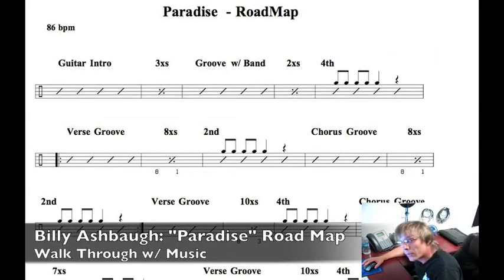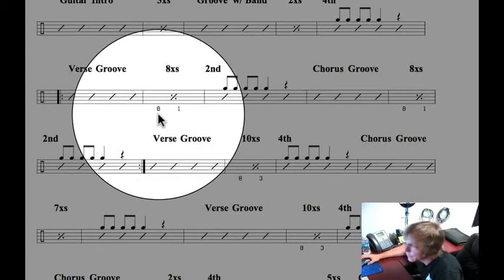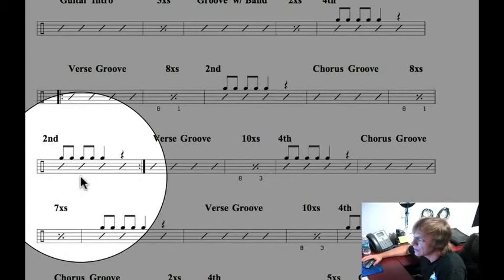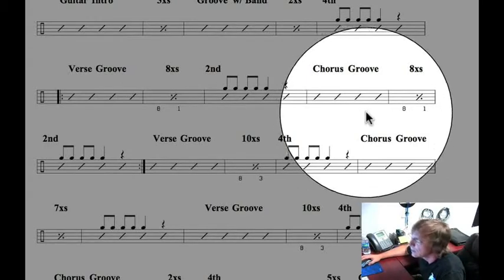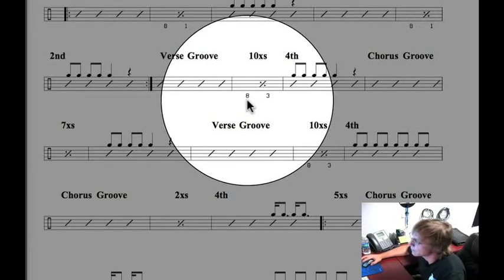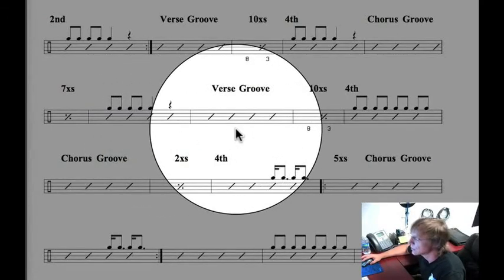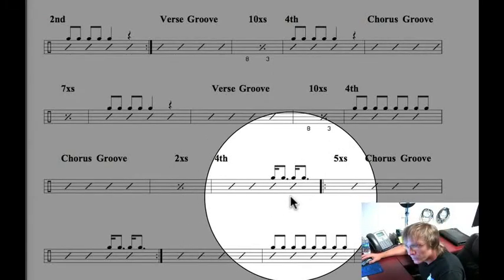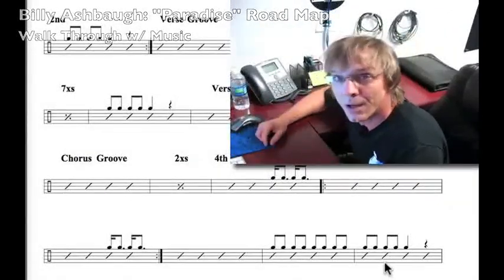Drum Lesson: Billy Ashbaugh: "Paradise" Road Map -Walk Through w/ Music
Now let's give the song a listen while we follow along with the Road Map. Don't forget to download your own Road Map by clicking on the Download tab above.